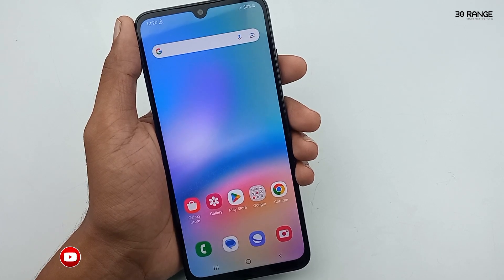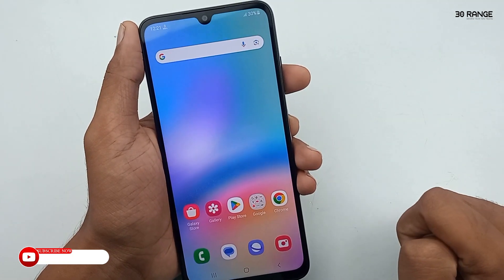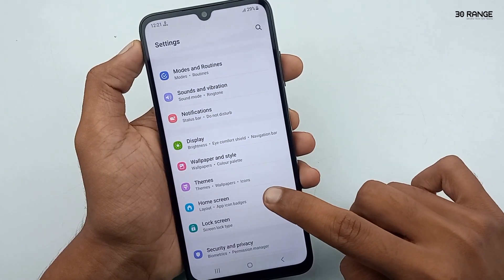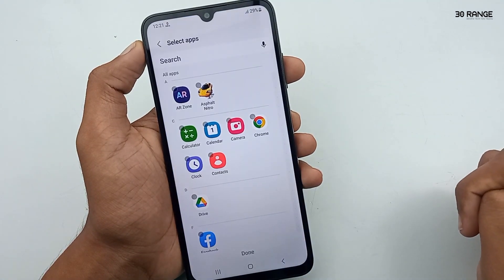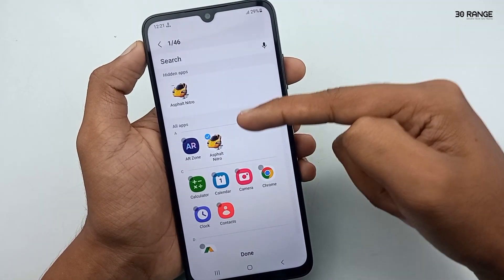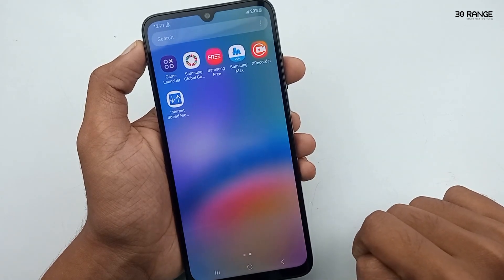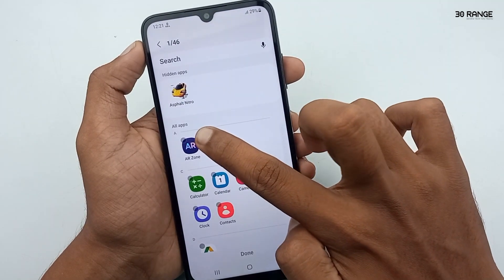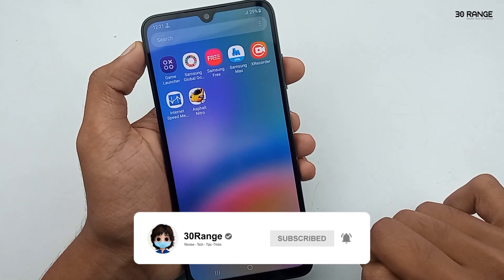How To Hide Apps On Home Screen - Samsung Galaxy A05s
samsung phones,
a05s samsung,
a05s samsung review,
a05s unboxing,
a05s black,
a05s samsung price,
a05s vs,
a05s camera,
a05s hands on,
unboxing a05s,
speed test a05s,
a05s features,
a05s tips,
a05s tricks,
samsung galaxy,
samsung galaxy a05s unboxing and review,
english tutorial,
phone review,
tips and tricks,
mobile tips,
samsung,
a05s,
galaxy,
30range,
samsung a05s tips and tricks,
samsung a05s,
galaxy a05s,
a05s tips and tricks,
a05s english,
samsung phone,